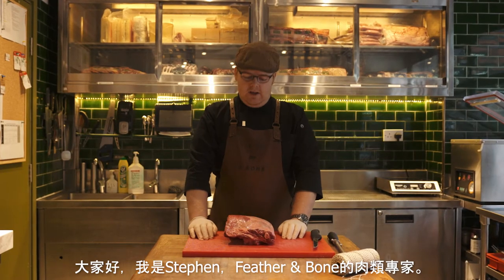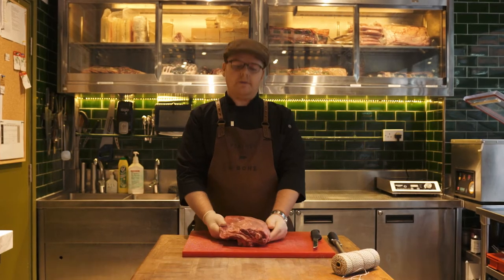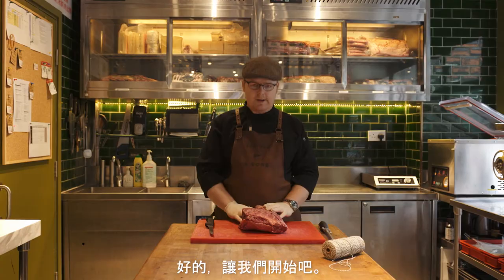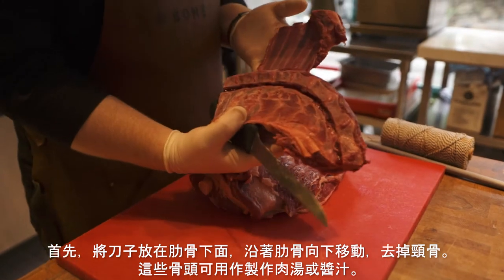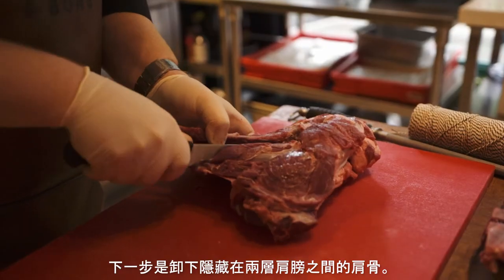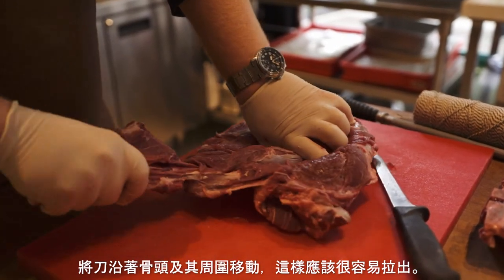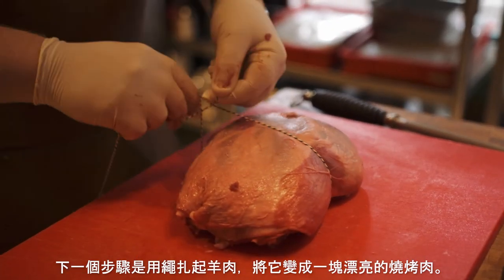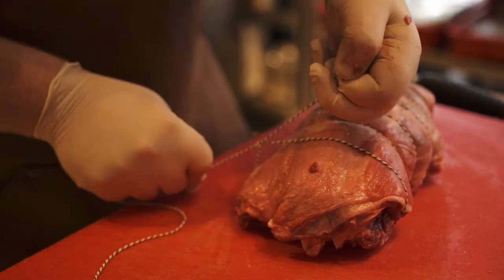Feather and Bone - Lamb shoulder breakdown